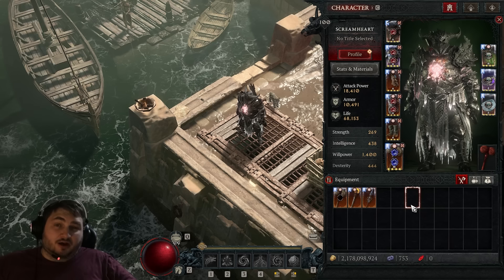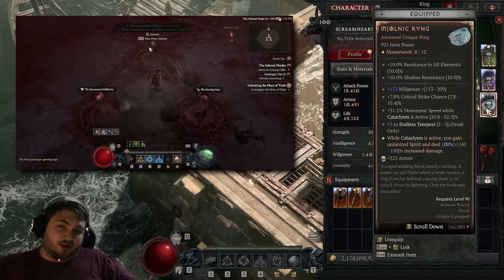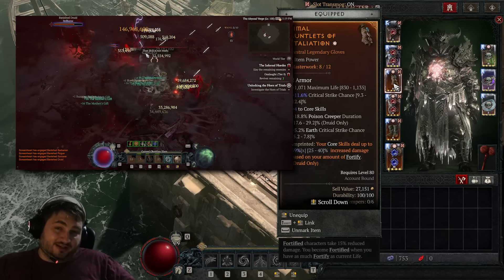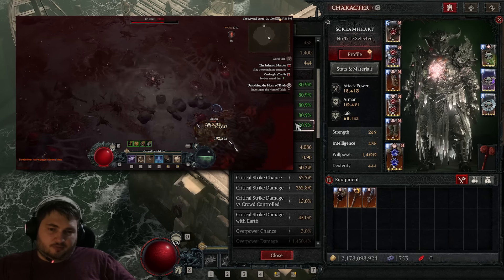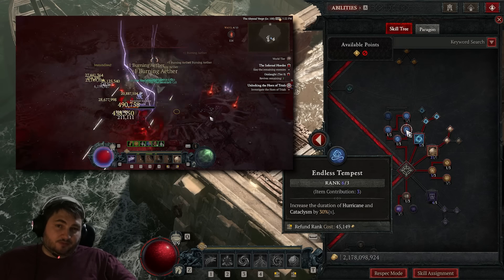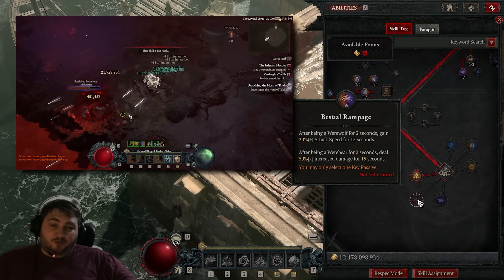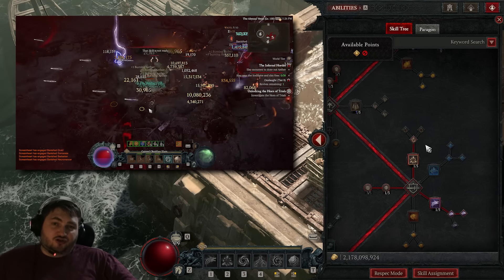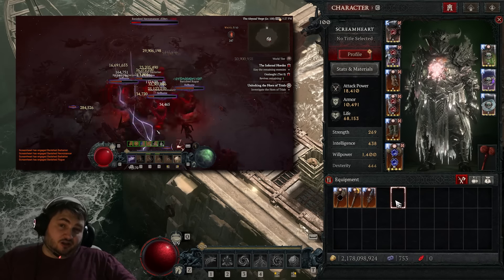Ultimate Boulder (GOD TIER BUILD) Solo carry ALL content! This Druid build is INSANE.. Diablo 4 - S5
Boulder is EXTREMELY STRONG right now! Easily carry 3 people in ANY content with this build. Boulder was more of a novelty in the past seasons. Now it is a top contender for best Druid build of Season 5 of Diablo 4!

CHAPTERS
00:00 Intro
1:32 How It Works
5:59 Gems
6:20 Spirit Boons
6:41 Skill Tree
9:22 Paragon & Glyphs
11:52 Outro